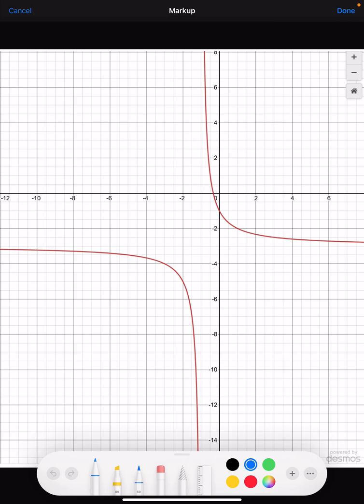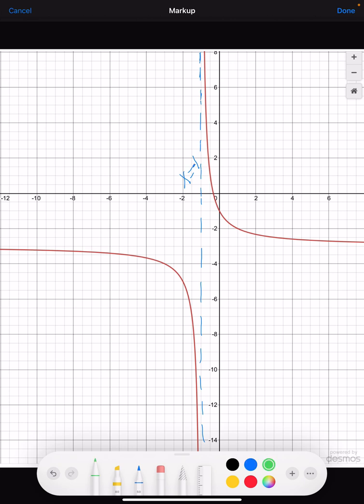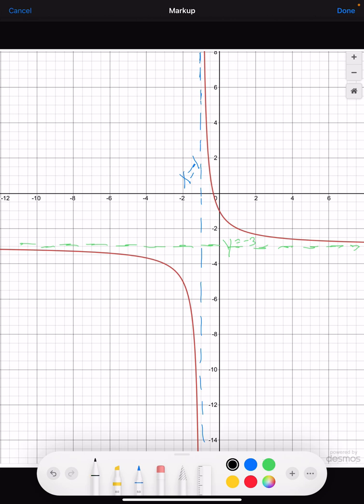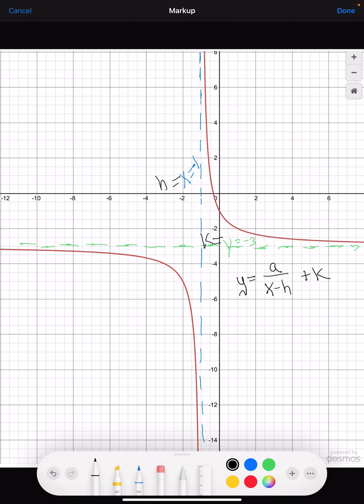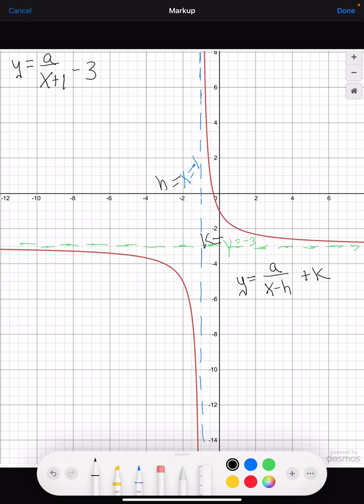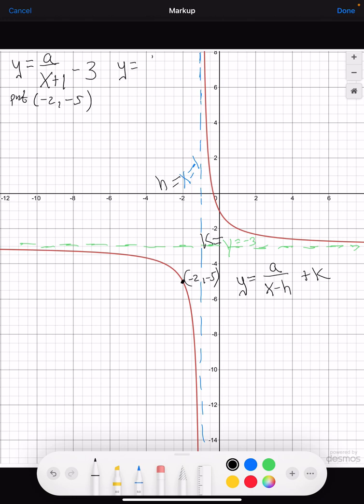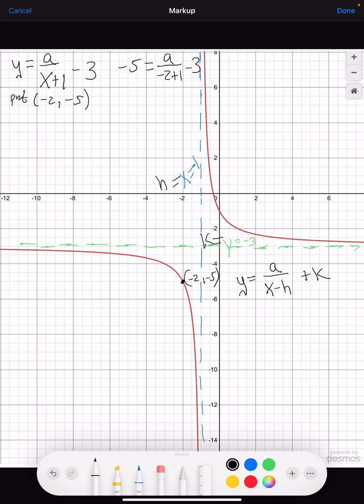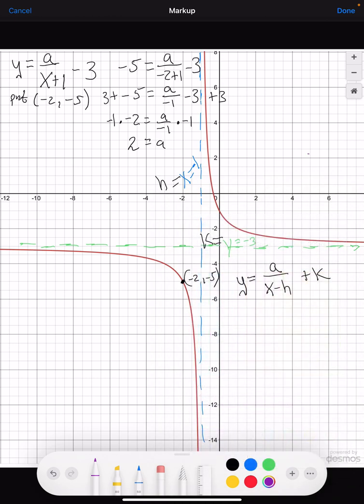Equations from graphs inverse variation function.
Write the equation of an inverse variation function from a graph.